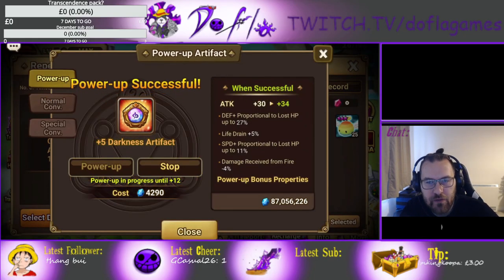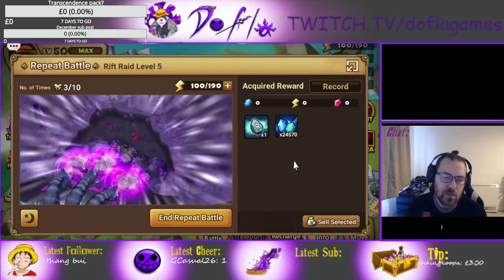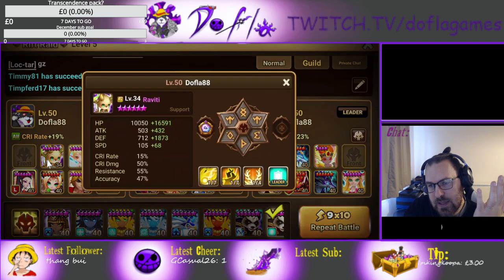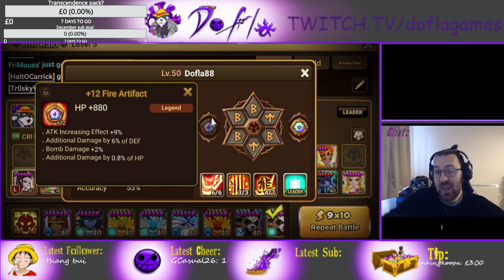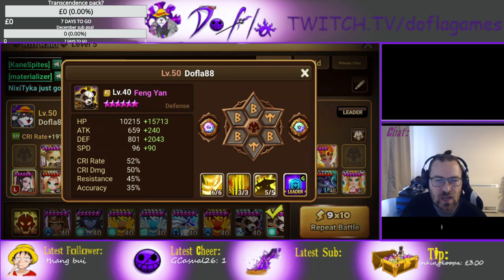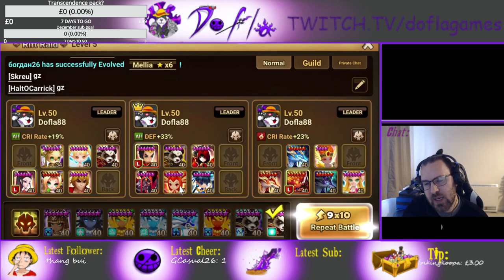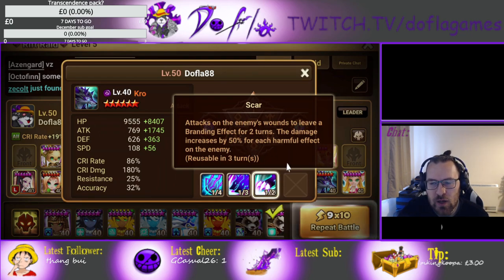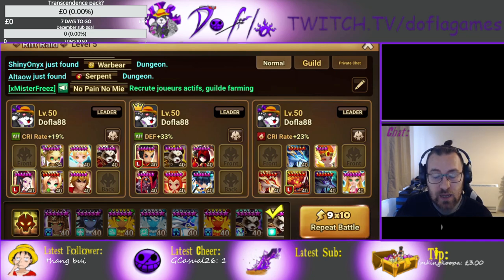Budget Solo R5 Teams And Runes | Summoners War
Here is a guide for f2p solo r5 teams